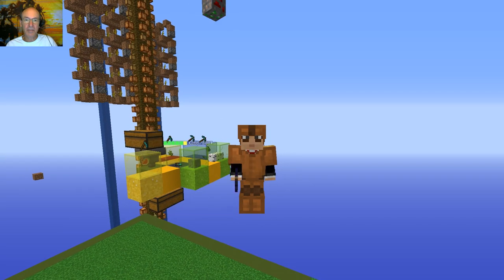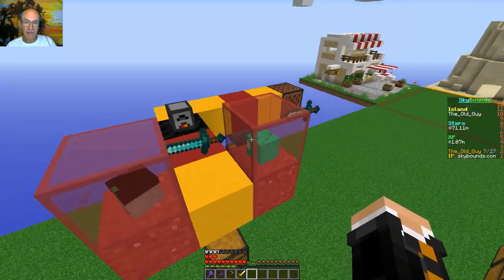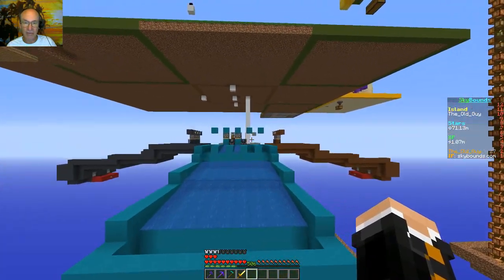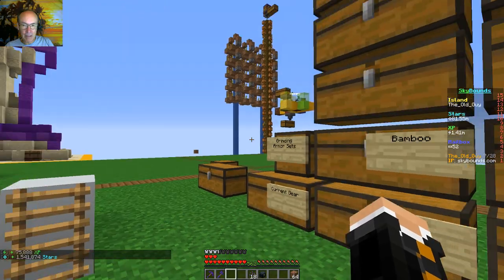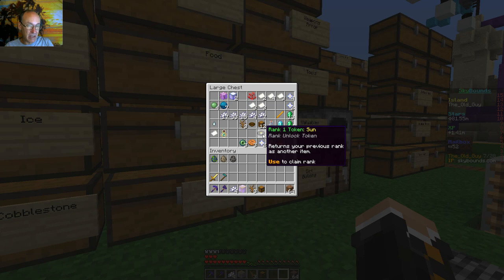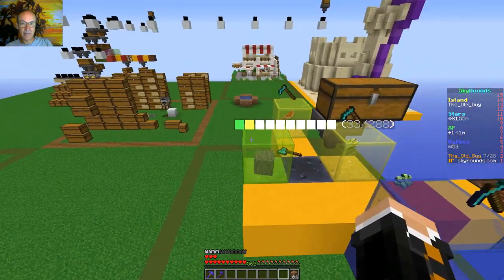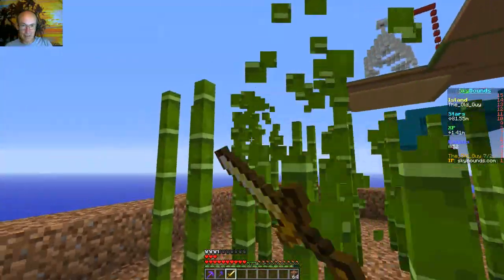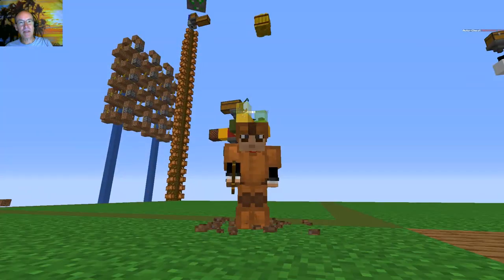Skybounds S3 Ep #17: More Factory Tips! Auto Crafter! Treasure Troves! Loot Crate!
Auto Crafter Is Working! Make some Treasure Trove Openables! Open another Loot Crate!